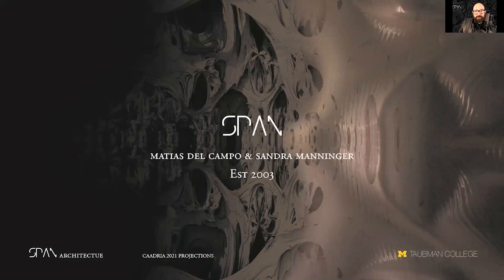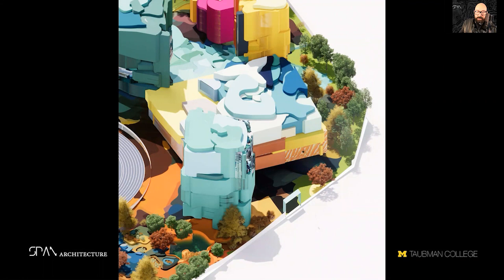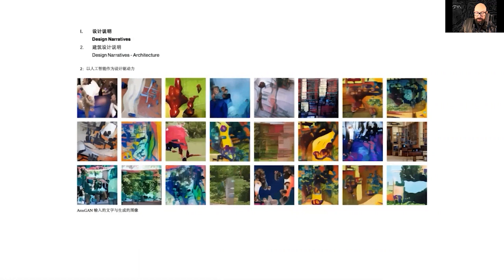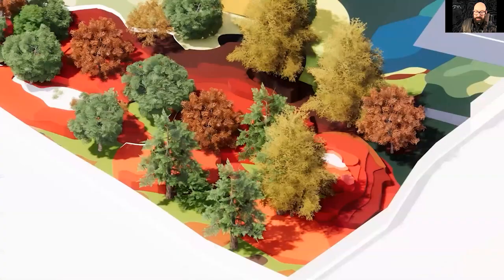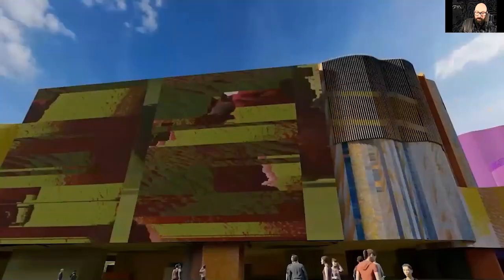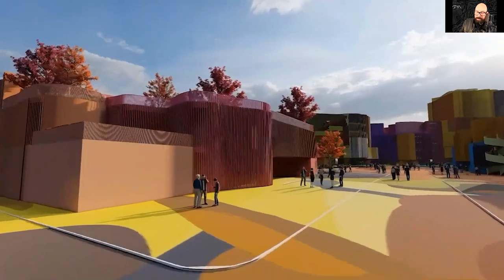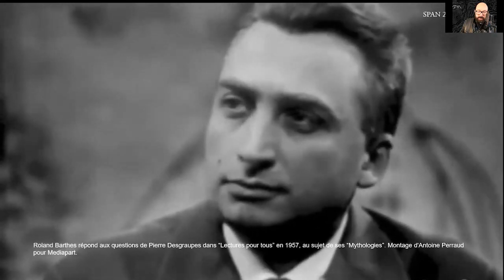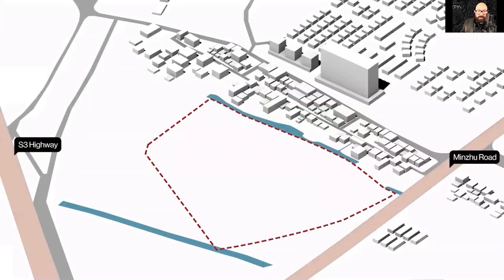Architecture, Language and Artificial Intelligence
Attentional Generative Adversarial Networks and Architecture Design.

Semiotics and a Theory of the Artificial.

Authors: Dr. Matias del Campo (Taubman College of Architecture and Urban Planning, University of Michigan)
Dr. Sandra Manninger (SPAN)
Alexandra Carlson (Michigan Robotics)

The motivation to explore Attention Generative Adversarial Networks (AttnGAN) as a design technique in architecture can be found in the desire to interrogate an alternative design methodology that does not rely on images as starting point for architecture design, but language. Traditionally architecture design relies on visual language to initiate as design process, wither this be a napkin sketch or a quick doodle in a 3D modeling environment. AttnGAN explores the information space present in programmatic needs, expressed in written form, and transforms them into a visual output. This visual output can be further processed into three dimensional models that transport lingual information into fully developed architectural entities. The key results of this research are shown in this paper with a proof-of-concept project: the competition entry for the 24 Highschool in Shenzhen, China. This award-winning project demonstrated the ability of AttnGAN to serve as a successful design methodology for a fairly complex architecture program. In the area of Neural Architecture, this technique allows to interrogate shape through language. An alternative design method that creates its own unique sensibility. In the project we demonstrate how this method is able to sub divide larger volumes of the program, resulting in discrete chunks and volumes that possess an inherent compositional quality, albeit a nonhuman one.